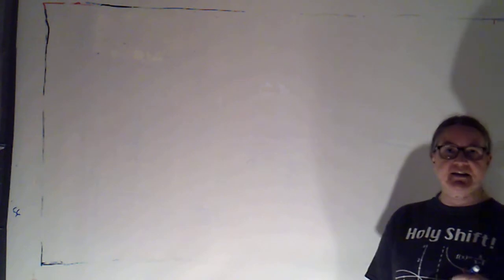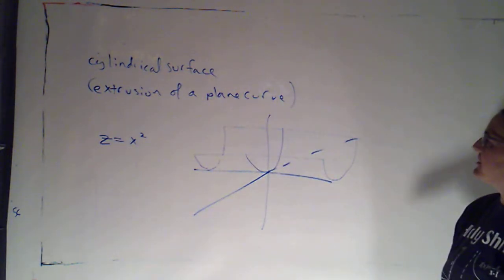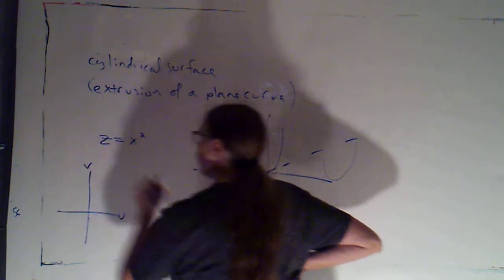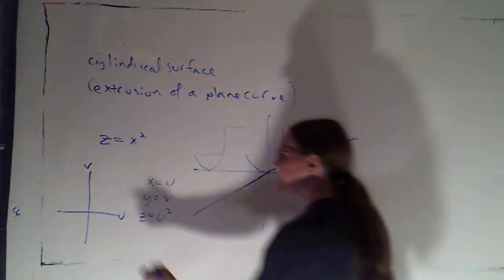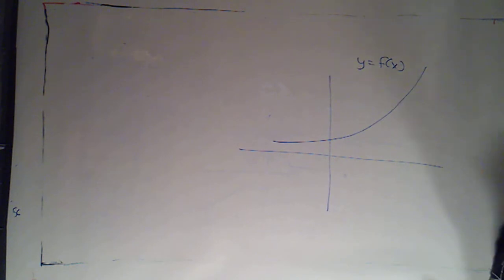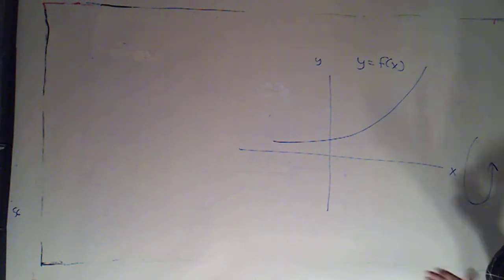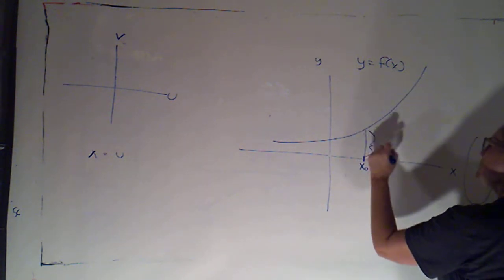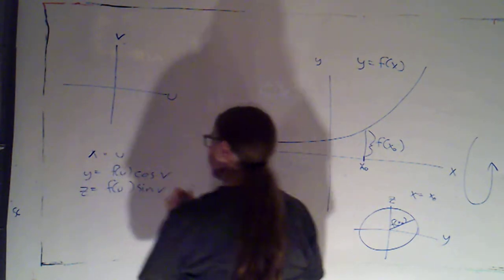3C 16 6 part 4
Parametrizing cylindrical surfaces and surfaces of revolution.